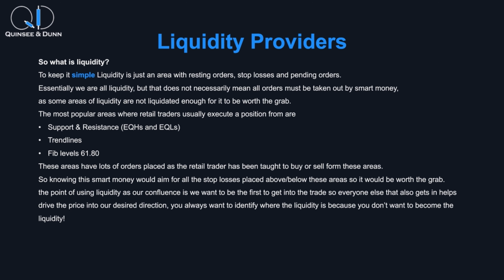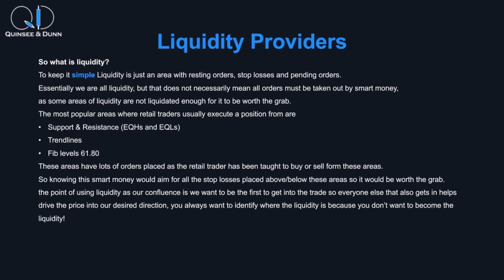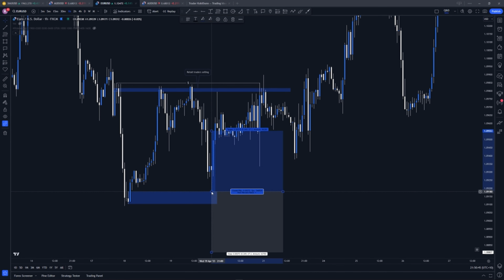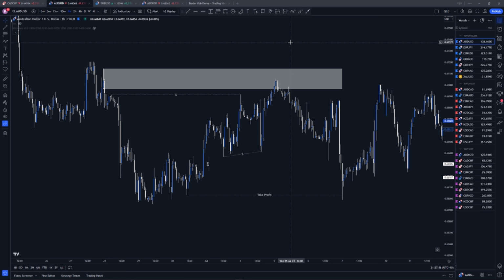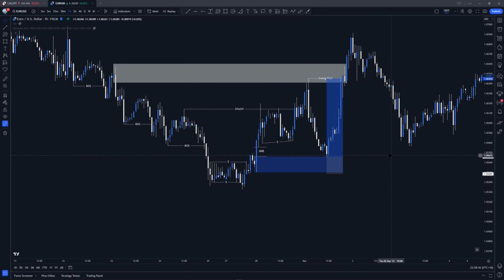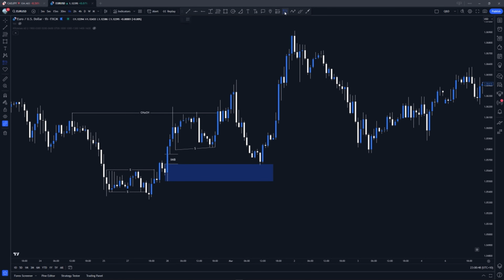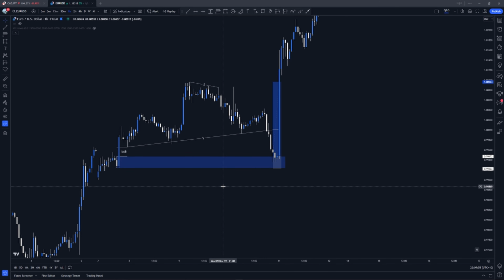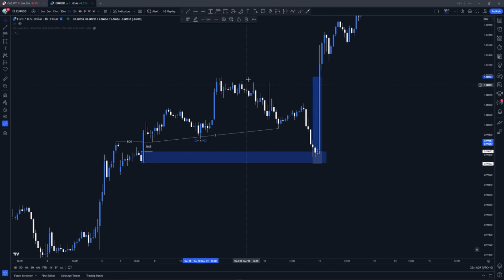Forex Smart Money Liquidity Concepts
🚀Supply & Demand Program📈

〰️(2023 Updated - Program)
-14 Lessons with over 1 hour of educational material

-Understanding Supply & Demand (SMC)

-Identifying and drawing zones

-Price cycle (Wyckoff Methodology)

-Market structure

-Access to my full trading plan

-Signals with trade management

-Daily trade analysis

-Both our watch list

-Insights into our trading

-Weekly analysis breakdown (Recording and screenshots)

-Weekly news breakdown (Recording and screenshots)

-Fundamental directional bias

-Daily news reminders

-Zoom calls every week

-Private 1 on 1 calls

-Connect with new traders every day

TraderSync (The best trading journal)

Trading View get $15 towards your first plan!